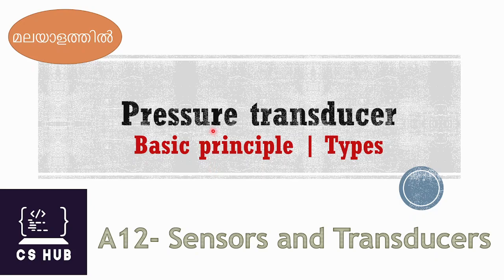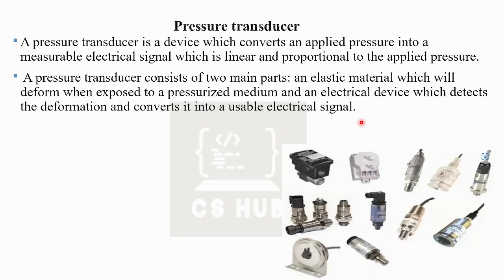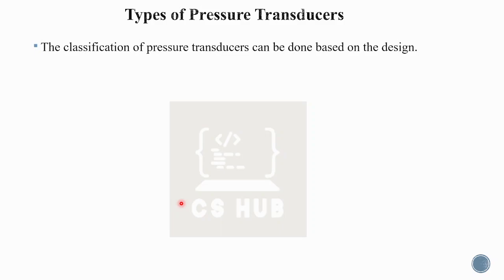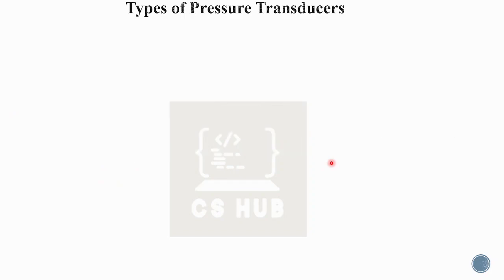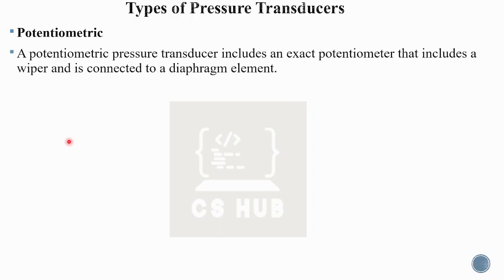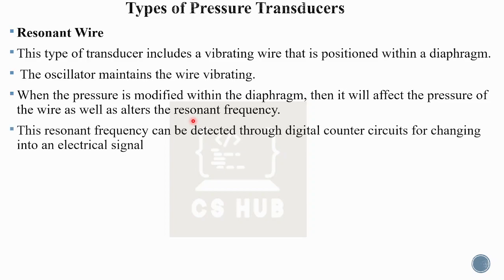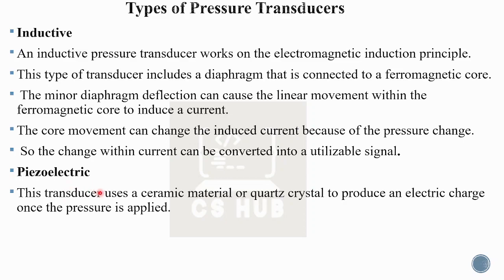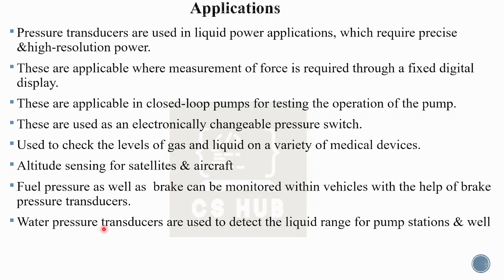Pressure transducer |Basic principle | Types